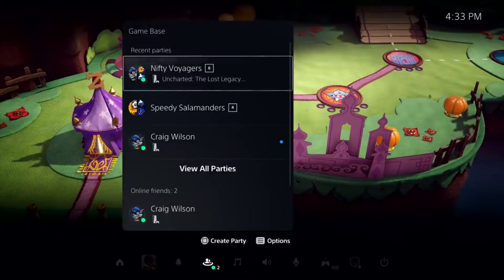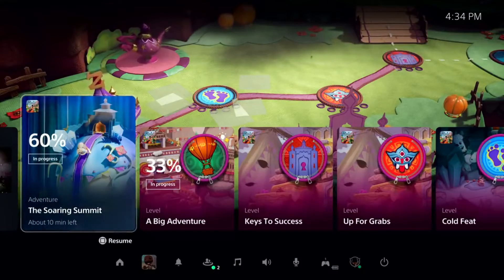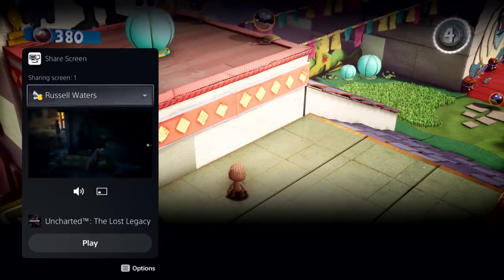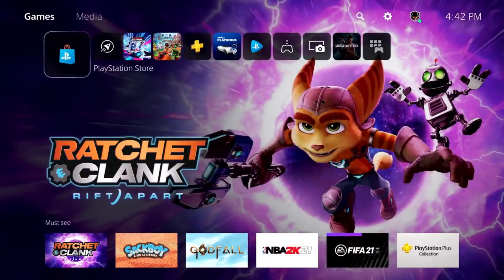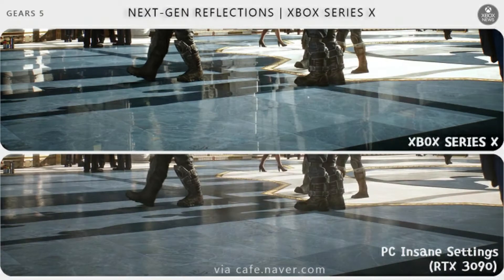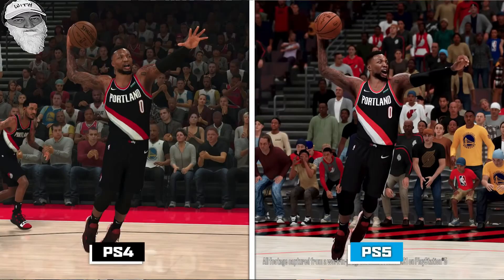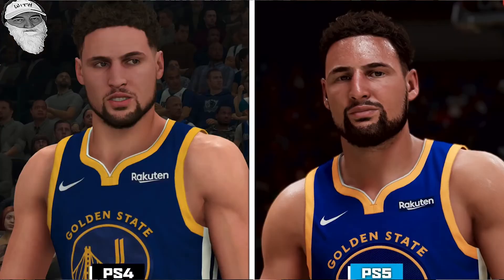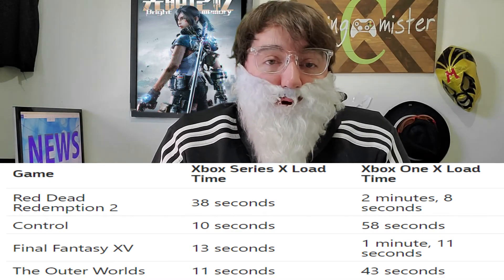PS5 UI, NBA 2K21 NextGen, Gears 5 Ray Tracing Comparison (weekly news)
mister c breaks down some of the hottest and newest news information from the previous week.

PS5 UI
NBA 2K21 PS4 versus PS5
Gears of War 5 with and without Ray Tracing